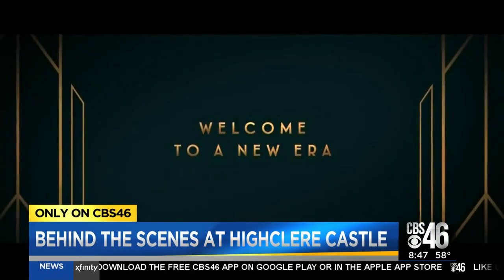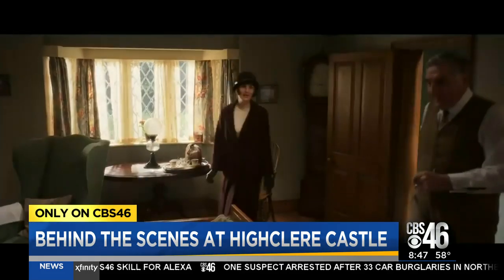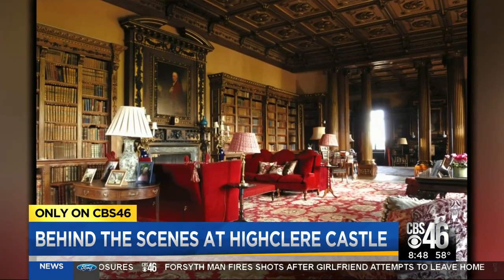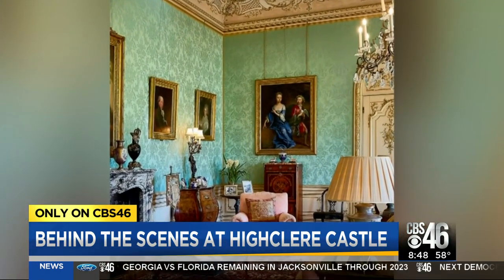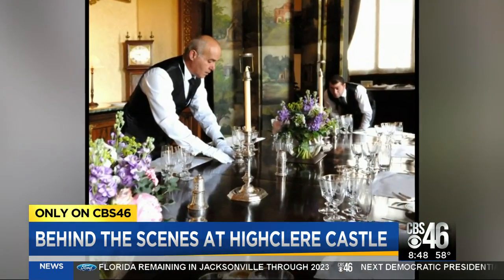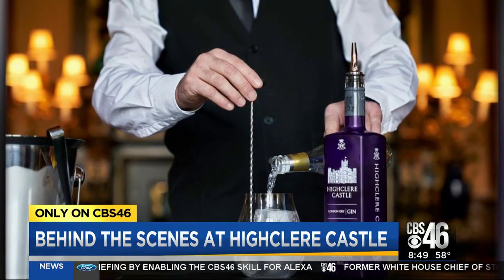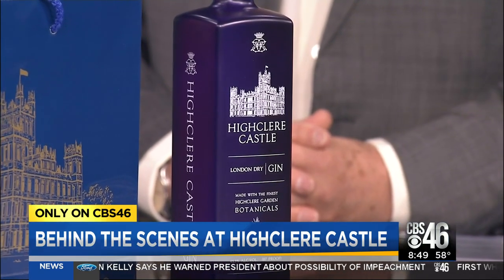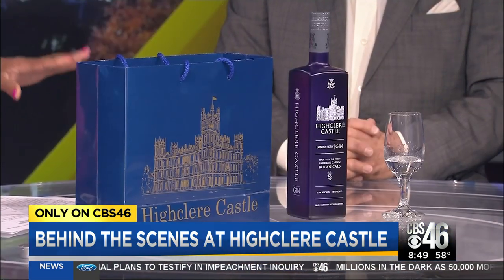VIDEO: Lord of Highclere Castle comes stateside to talk with CBS46 News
Highclere Castle